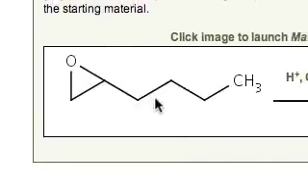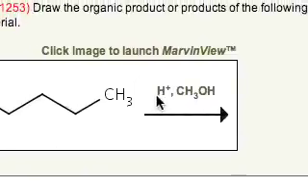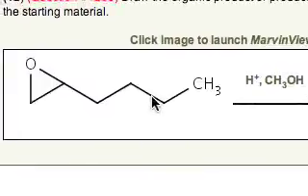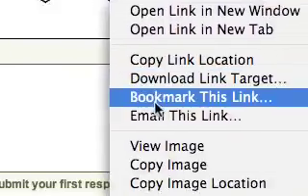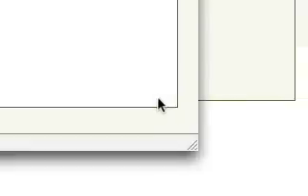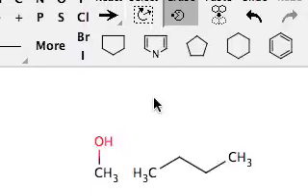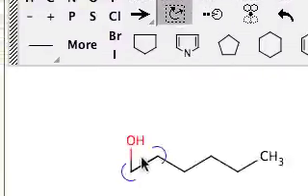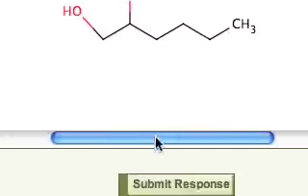Acid-Catalyzed Ring Opening of 1,2-epoxyhexane in Methanol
In this video the product of the reaction of 1,2-epoxyhexane with methanol in acid is outlined in ACE organic. Epoxides are more reactive than acyclic ethers and undergo substitution reactions in the presence of acids and bases.